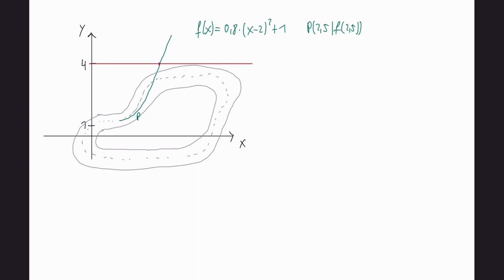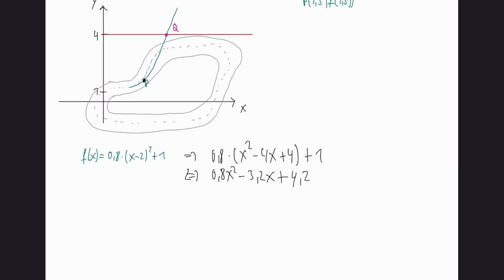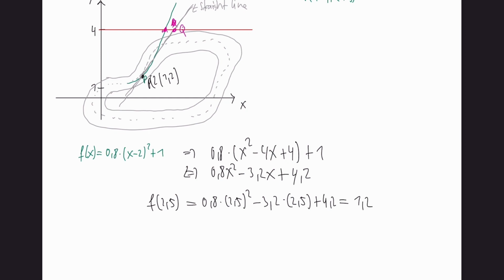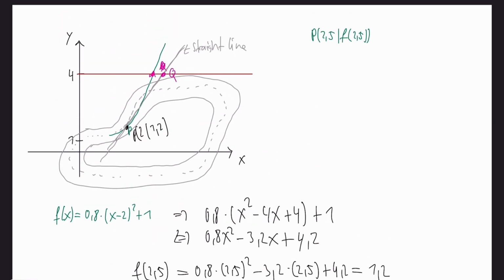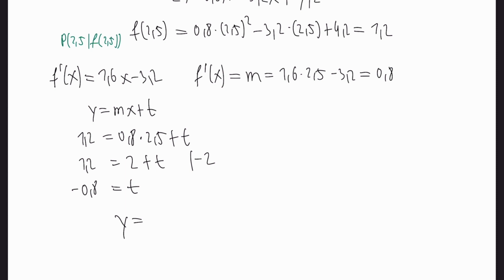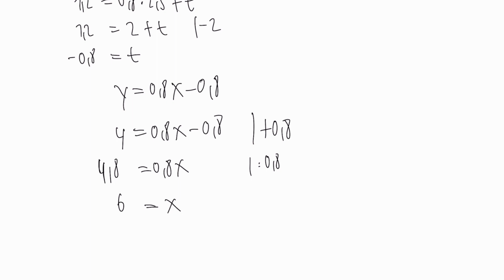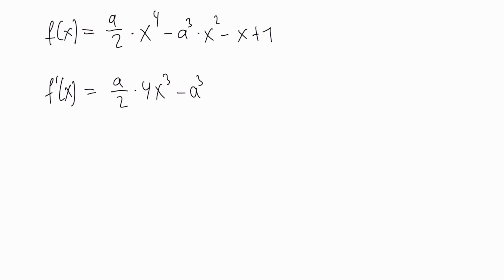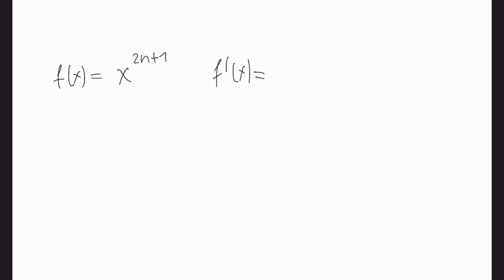Derivatives, idiots and intersections